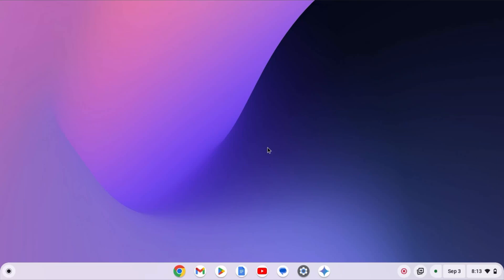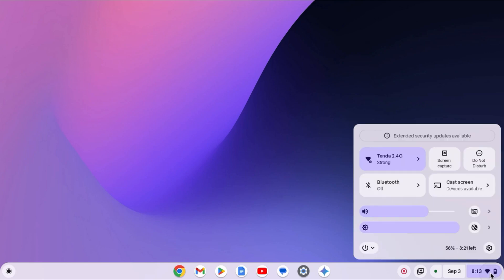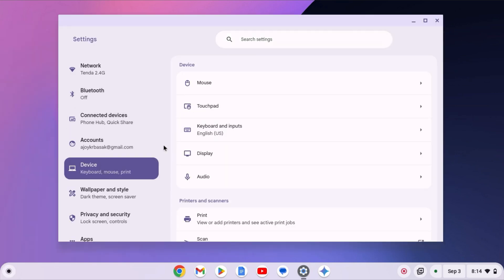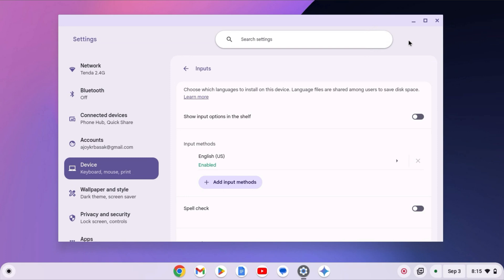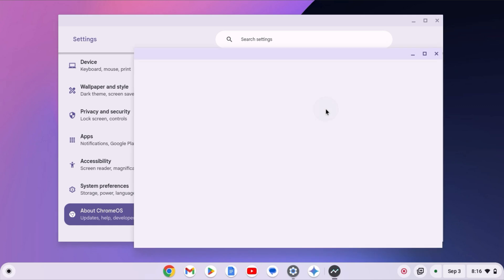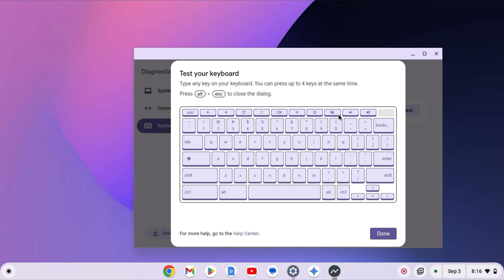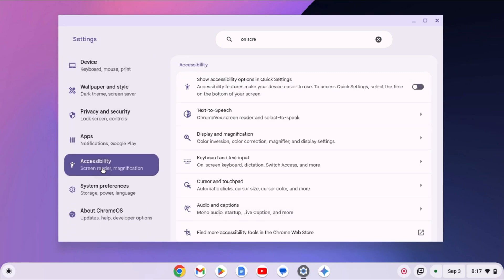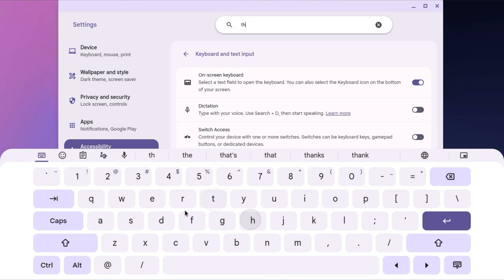How to Fix Problems with Your Chromebook Keyboard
In this video, we will learn how to fix problems with your Chromebook keyboard. If you are unable to use the keyboard on your Chromebook, there are several troubleshooting methods you can try to resolve the issue. Here's how.